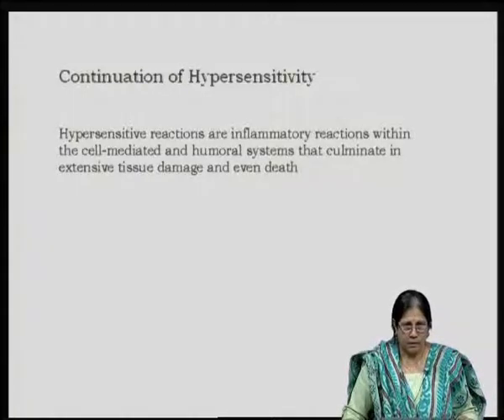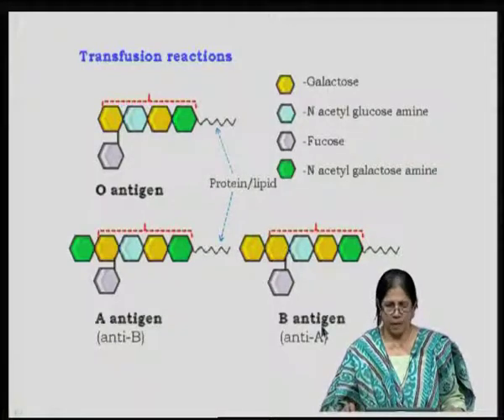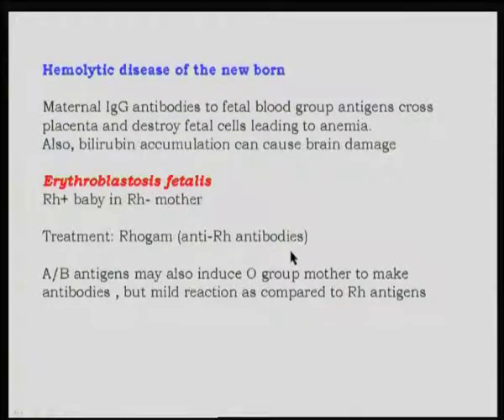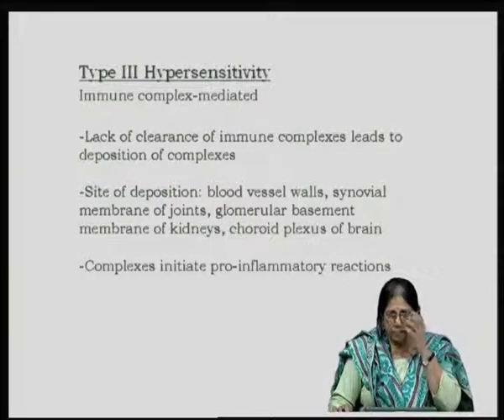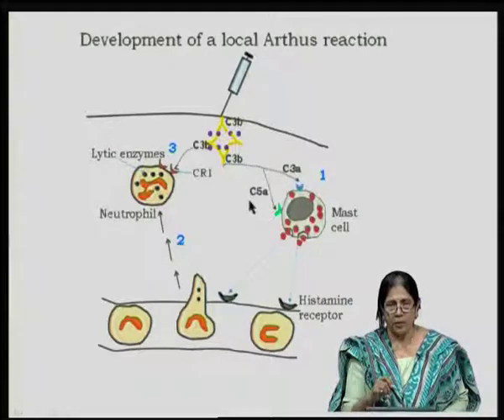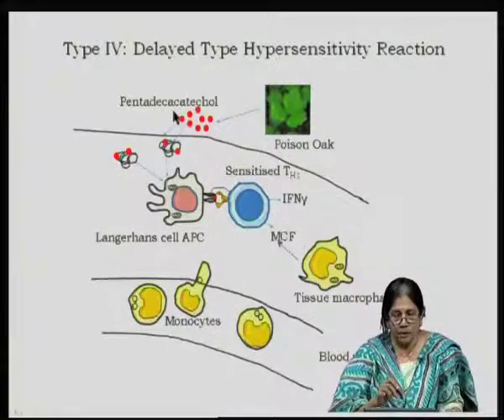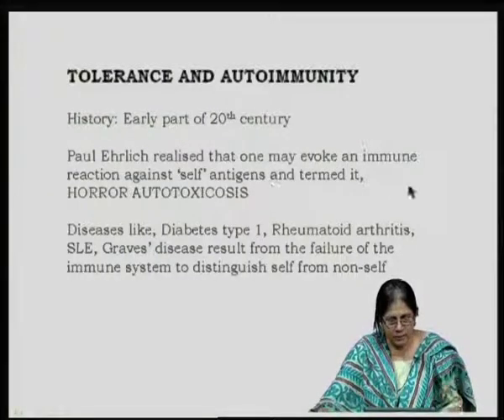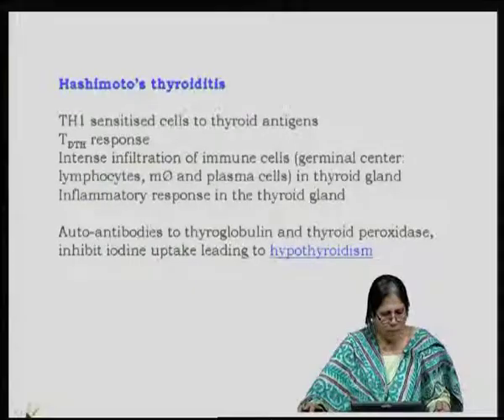Mod-08 Lec-15 Hypersensitivity types 2, 3 ,4 and Autoimmunity